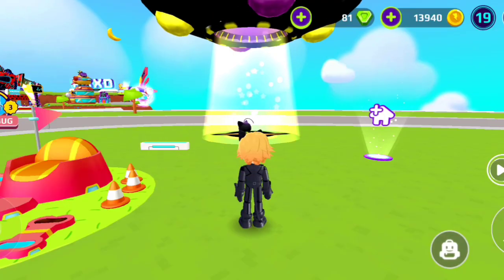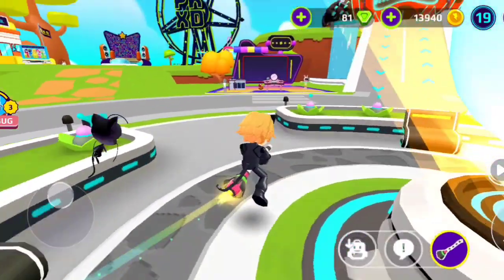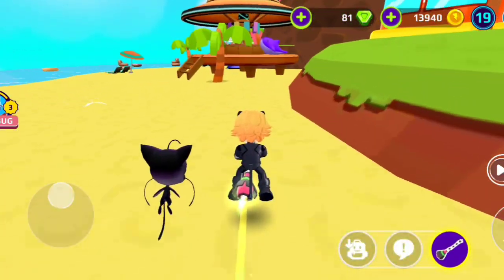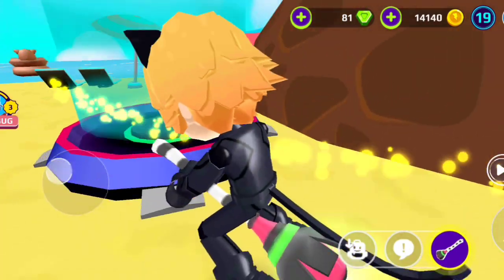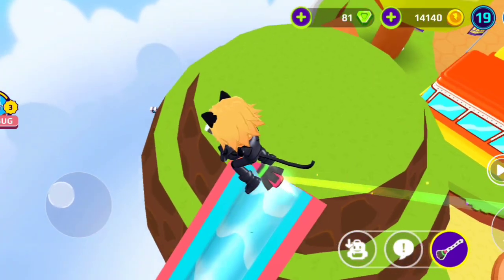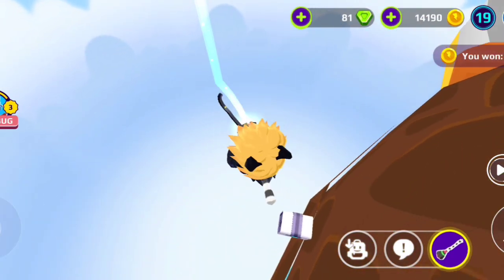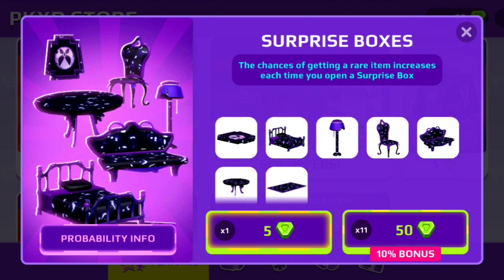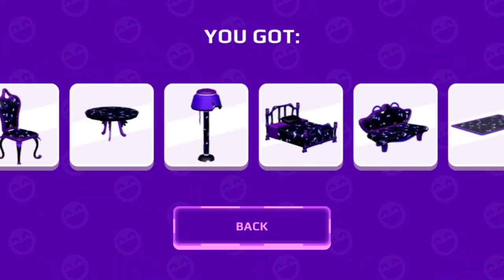🤔 50 GEMS WORTH OR NOT ? NEW FURNITURE PK XD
Items review about PK XD game
voice over